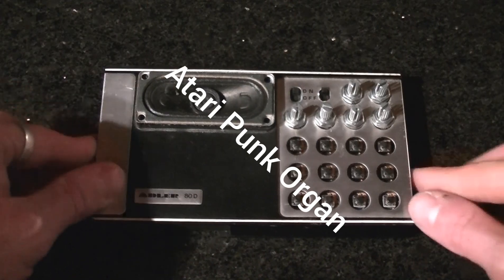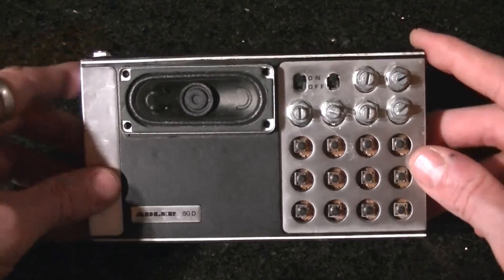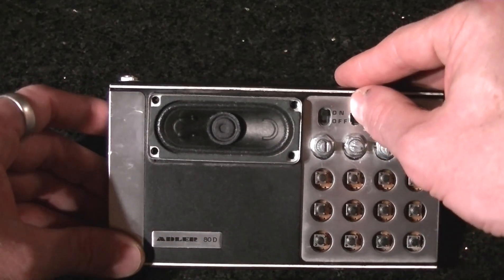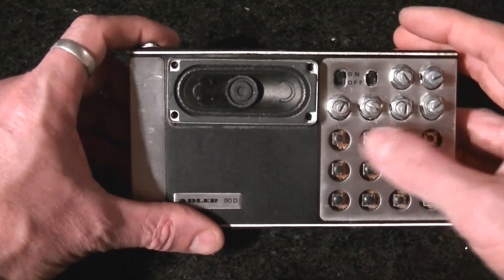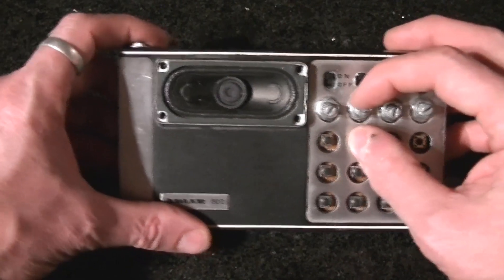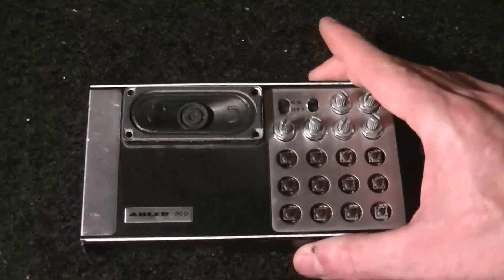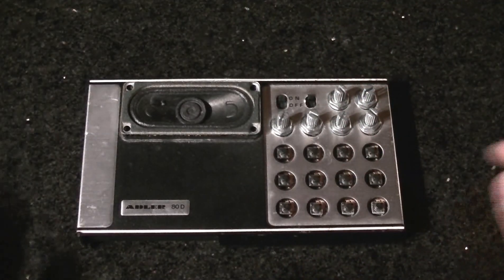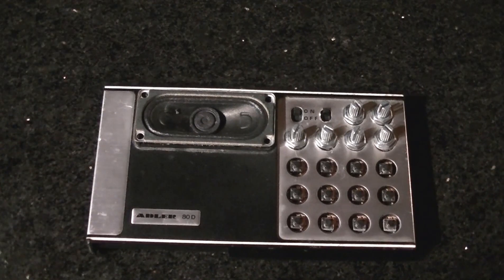Atari Punk Organ - 555 Timer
I've been messing around with the Atari Punk Console circuit and came up with a way to turn it into an organ.  The button tones are controllable with the pots and you can also flick a switch and turn it into a traditional Atari Punk Console if you want to.  Oh and I also used an old calculator shell to house it all in!